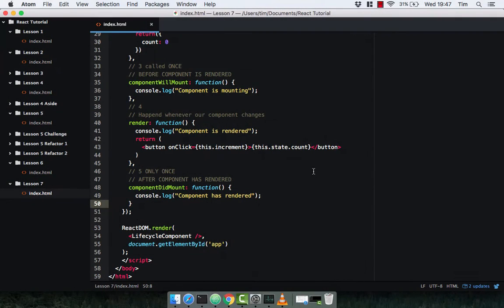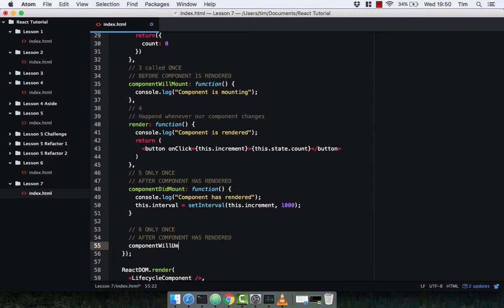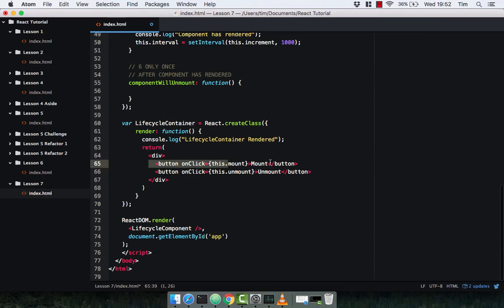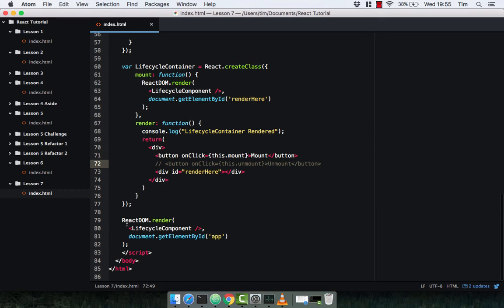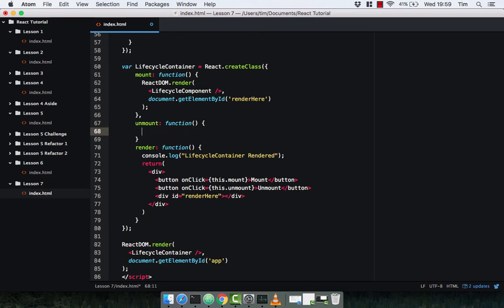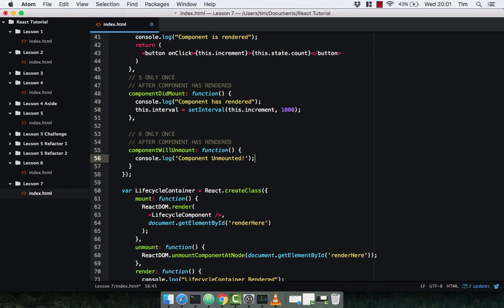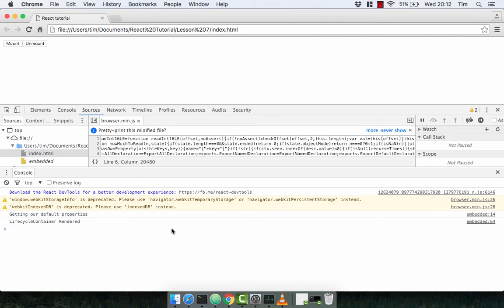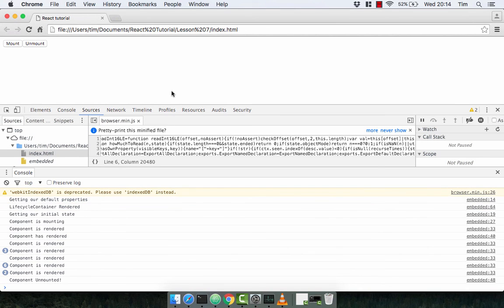Lesson 7 Component Lifecycle part 2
Part 2 of the react component lifecycle.